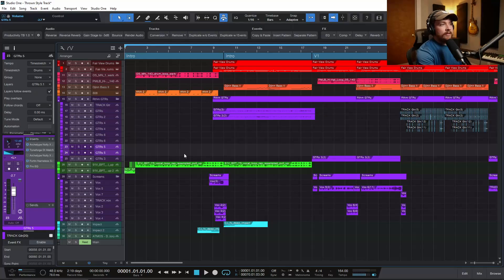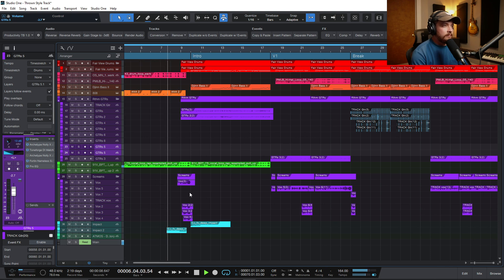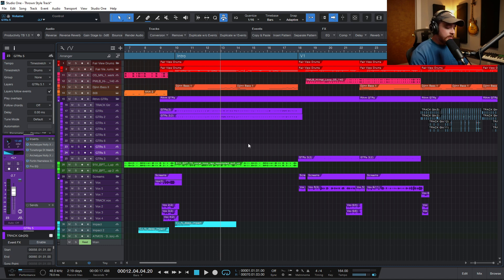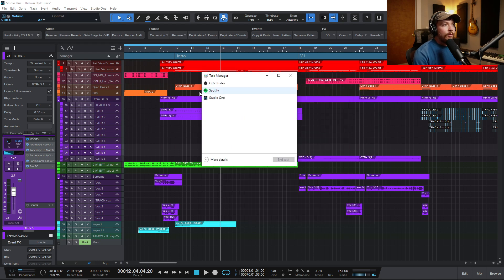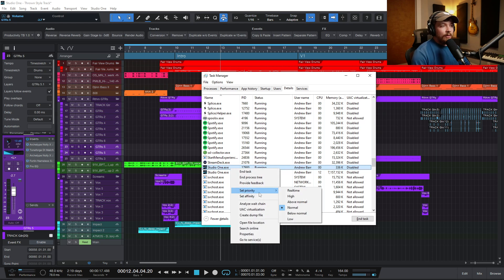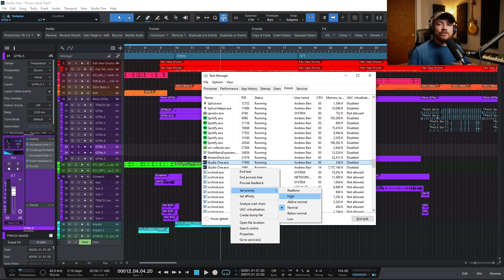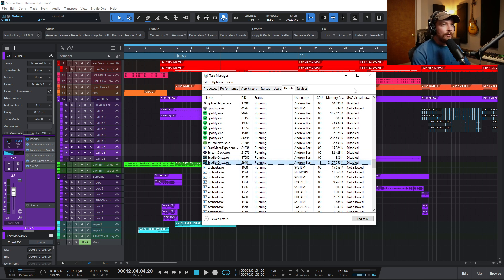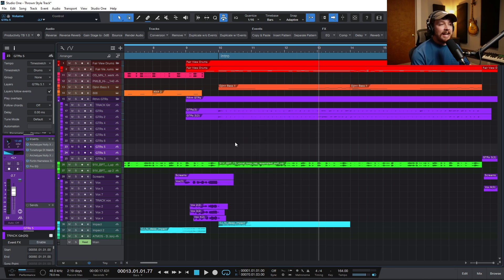How to make any DAW run FASTER on Windows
Want to record your own vocals at home?
Watch my free workshop and learn the 3 secrets to pro vocals with the gear and room you already have! 👇

Do you have issues with pops and clicks running Cubase, Studio One, ProTools, Ableton Live, Fl Studio, Reaper, or any other DAW on your Windows computer? In this video, I show you how to make ANY DAW run faster on Windows!